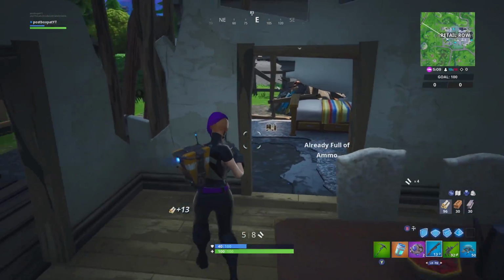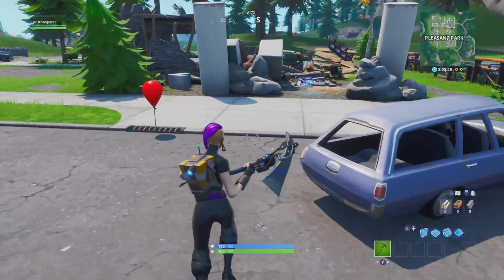Fortnite X IT is Happening NOW! no FREE Skin Explained! (+PS4 Exclusive Skin Leaked!)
Fortnite X IT is Happening NOW! no FREE Skin Explained! (+PS4 Skin Leaked!)

Social Links -

Fortnite Battle Royale is the FREE 100-player PvP mode in Fortnite. in One giant map with a blue battle bus. Fortnite has buildin and a destructible environments combined with intense PvP combat. The last one standing wins. Available on PC, PlayStation 4, Xbox One, Mac, Switch and Mobile!

In my Fortnite Battle Royale videos, you can expect:

• Fortnite Battle Royale StoryLine Videos